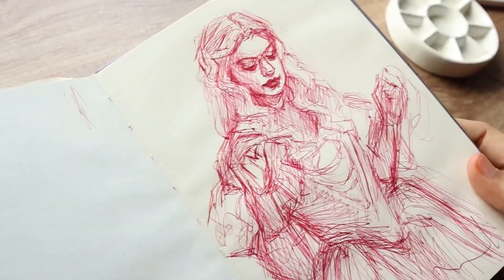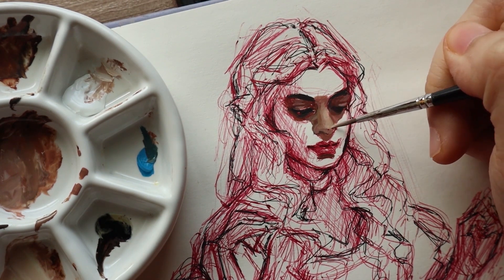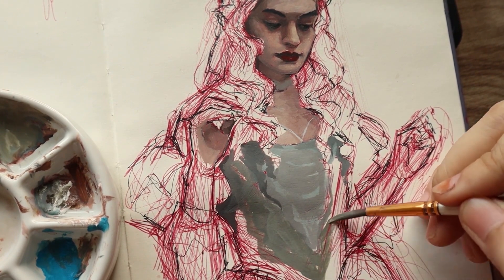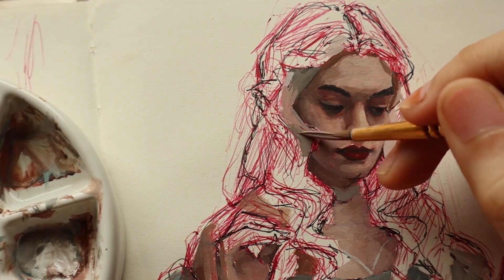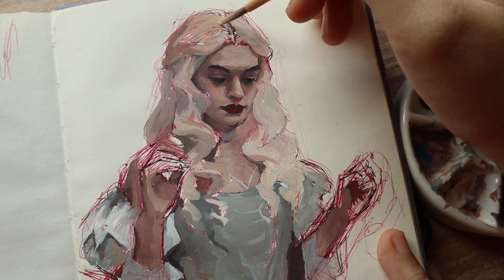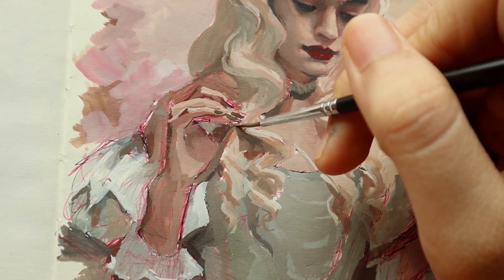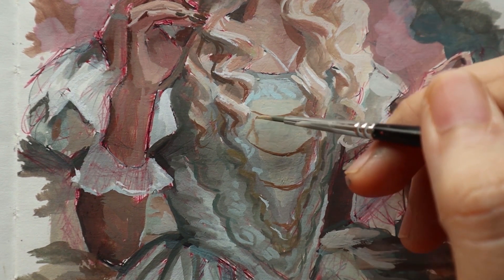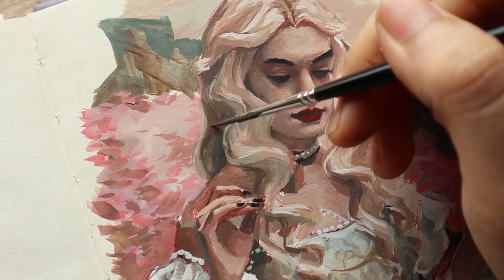Painting over my pen sketches #7 | mini channel update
Time stamps:
0:00 intro
1:00 painting starts
8:30 starting the background
10:00 channel update(?)
14:20 final details